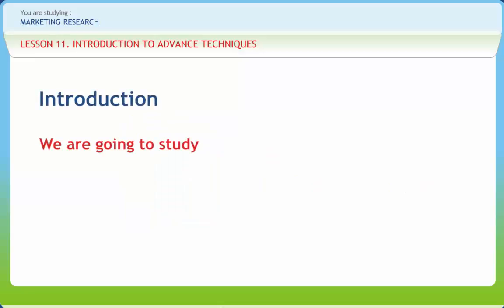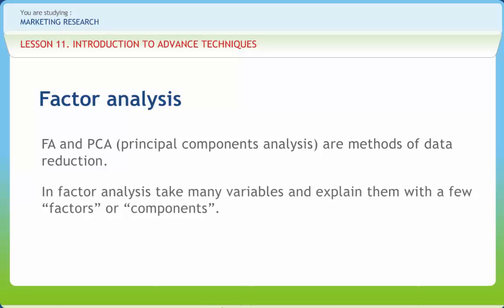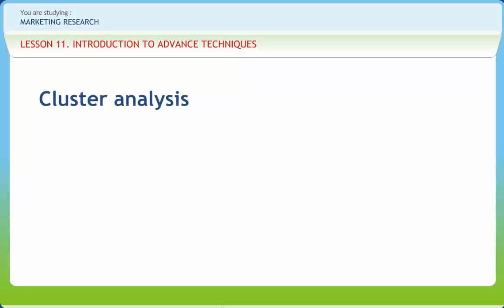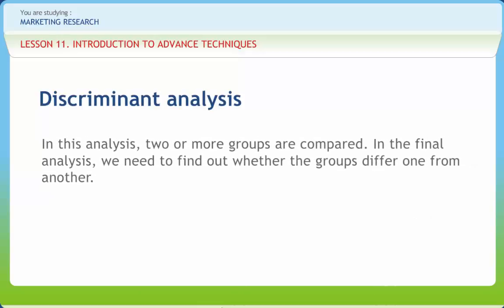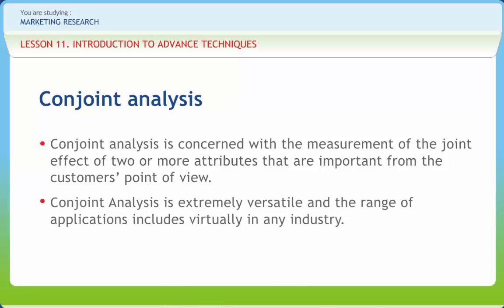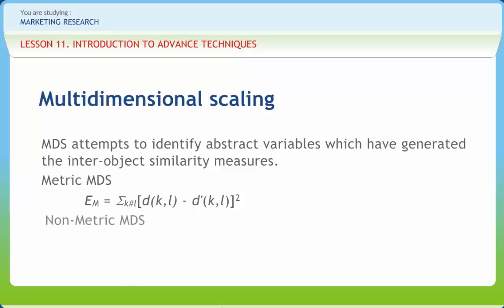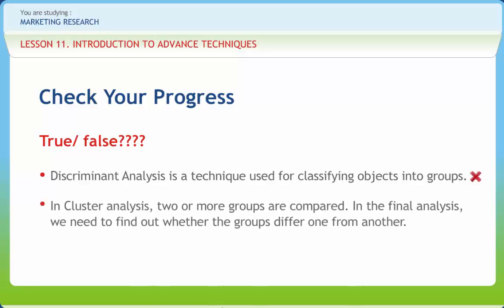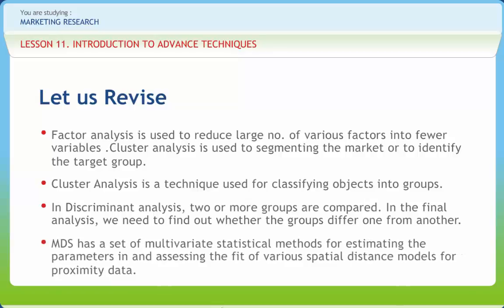Marketing Research 11